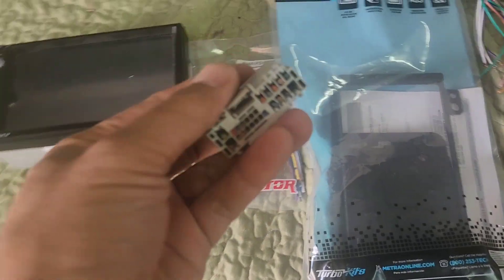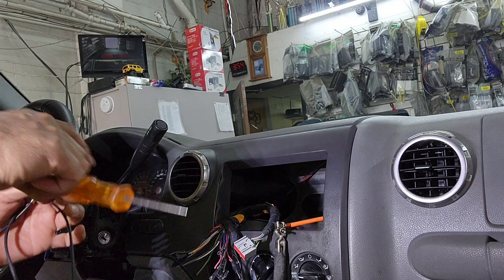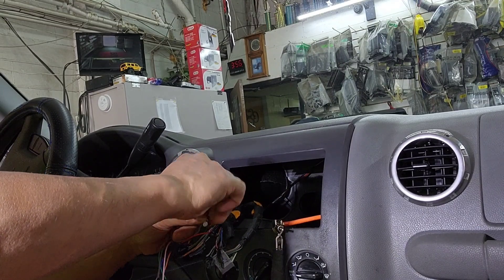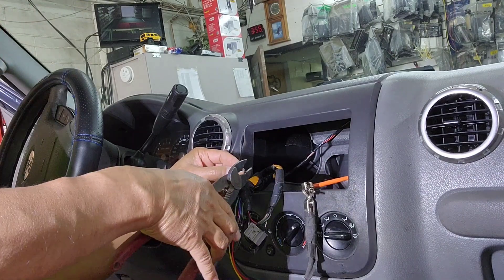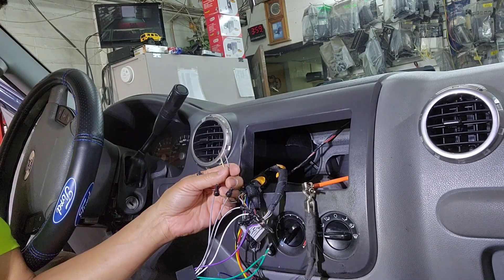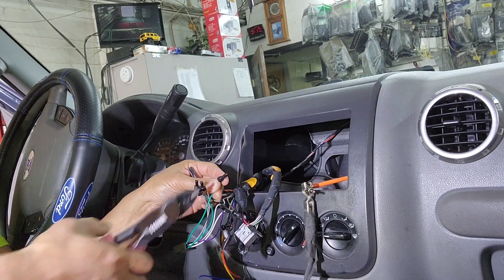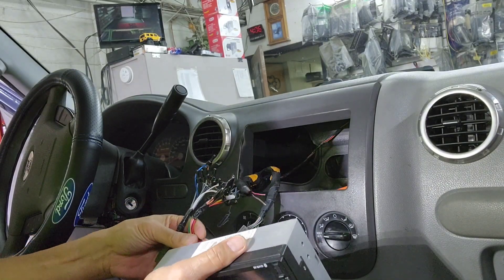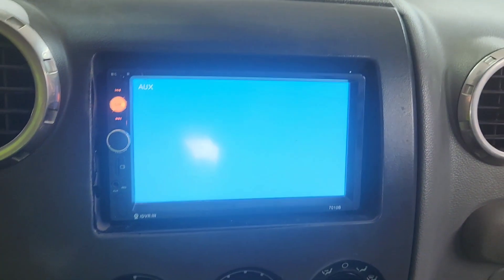Ford Expedition radio Install (hardwire) 03 - 06